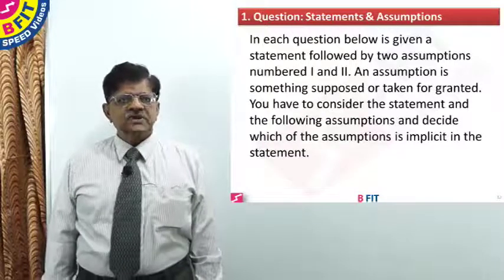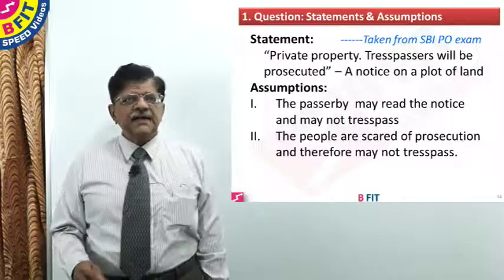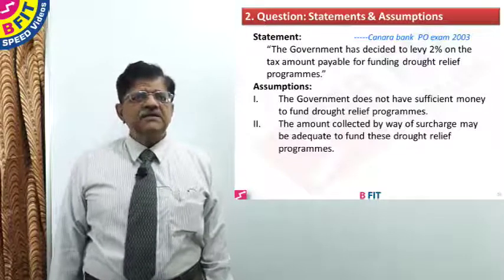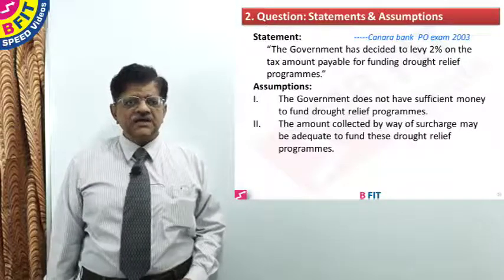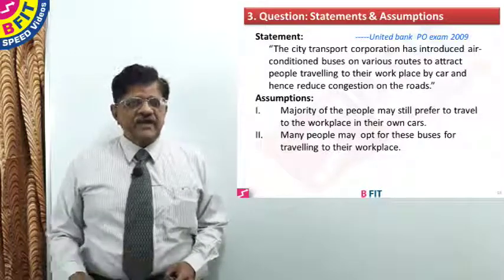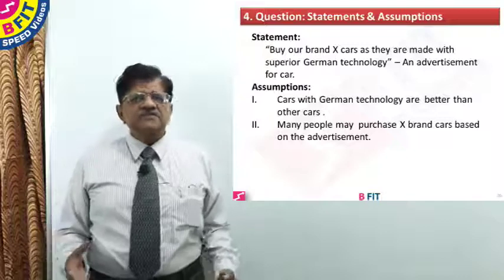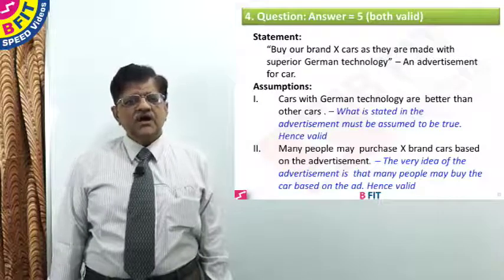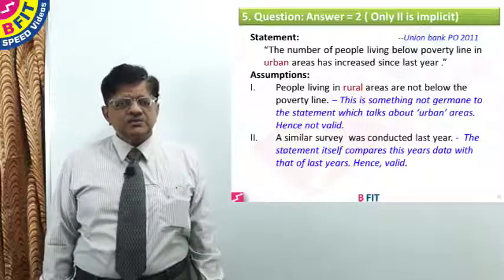2 Lesson 8 Statements & Assumptions Q1 To Q5